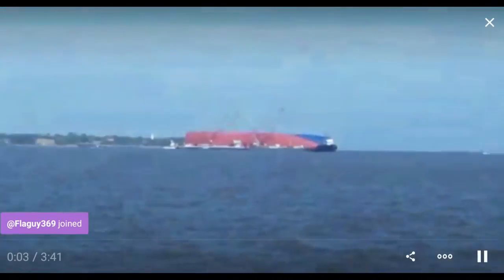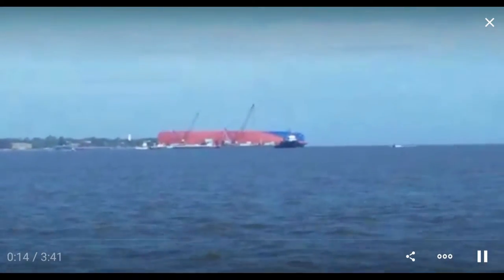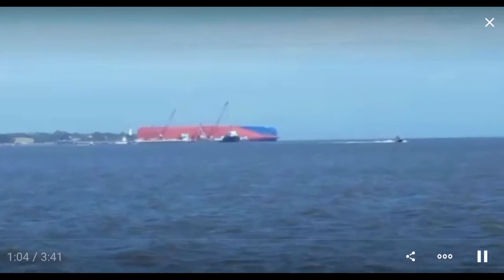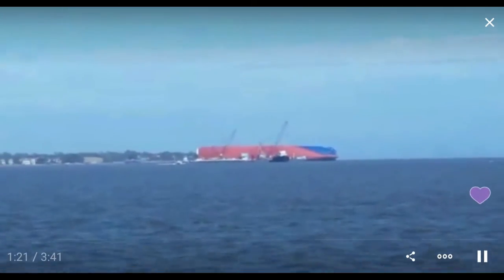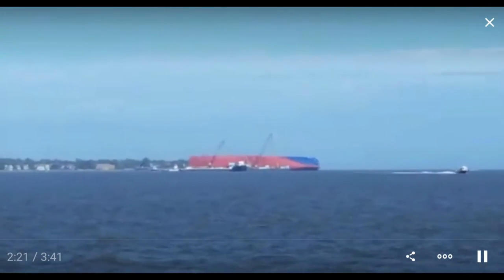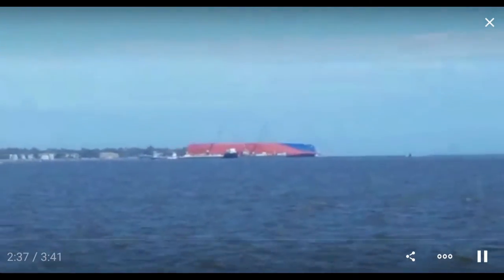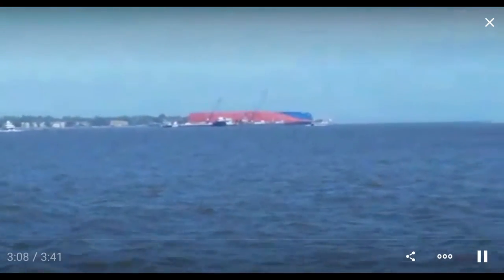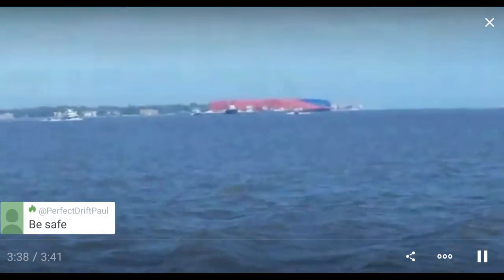Spectacular shipwreck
A car carrier, the Golden Ray, with over 4,000 new cars in it was departing from Brunswick, GA in the night when it made a right turn to go out to sea and tipped over.  Fortunately the quick-thinking pilot got the ship mostly out of the channel so the channel was not blocked.  It is not often one sees a capsized ship up close.

Eventually this ship would be cut up and the sections removed via barge.

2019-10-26